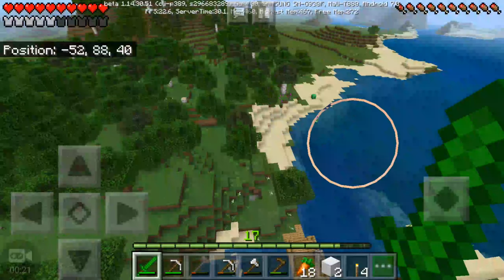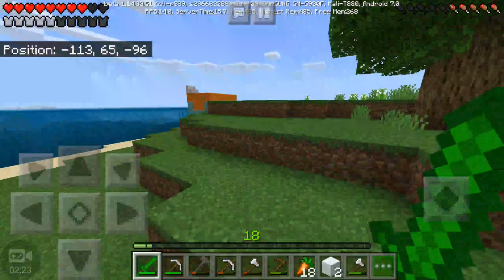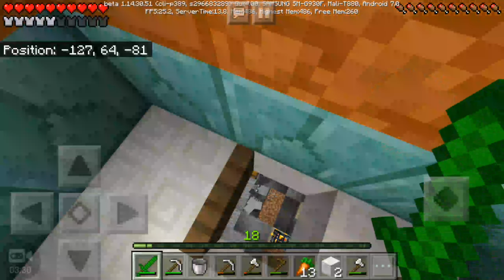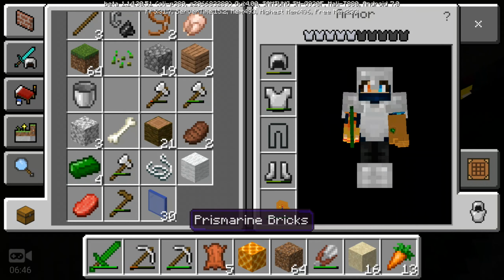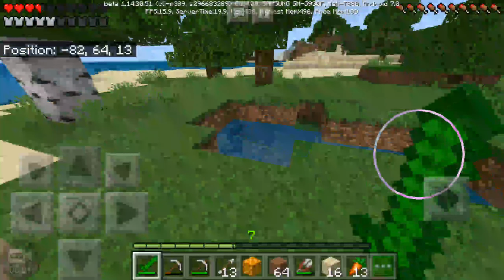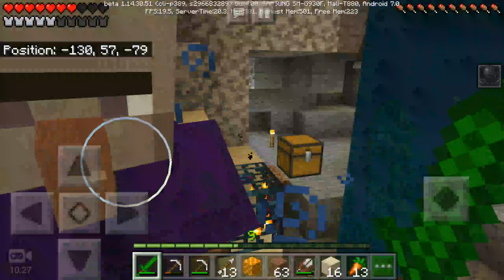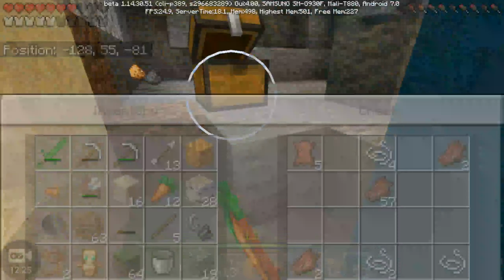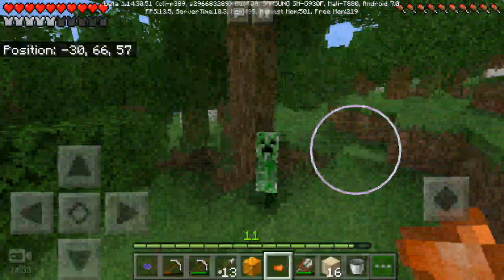Getting the infinity stone | Ducky survival S3 ep13 |Mcpe modded survival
Lololol

What is lolducky

Lolducky is a fun gaming channel for kids above 13+That has awesome content such as minecraft roblox and more so sub and hit the bell to never miss a video have a duckyday and stay foxsome